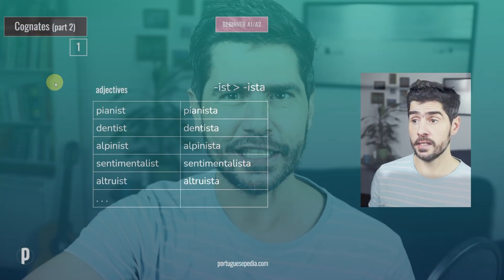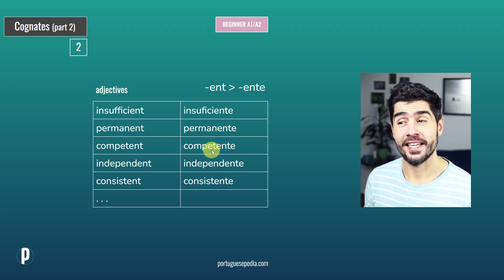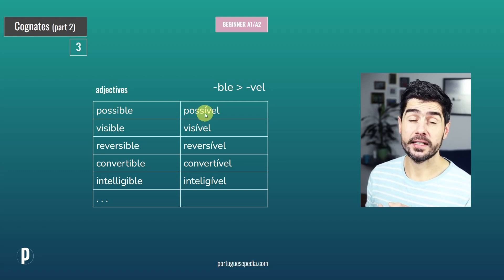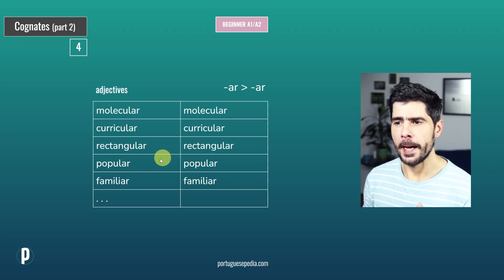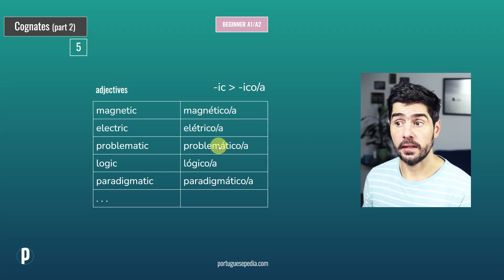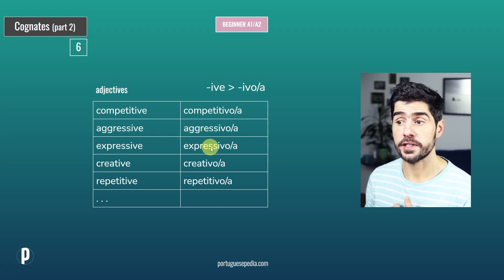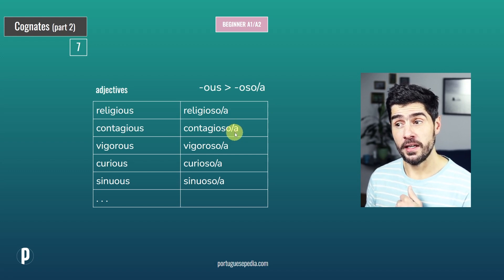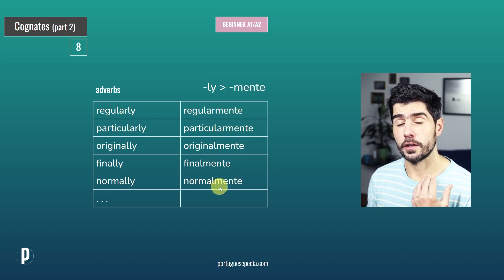#1 Trick to Quickly Learn Portuguese Words (Part 2)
↓↓ Pronunciation Online Course

🔑 (FREE) 6 Key Strategies to Learn Portuguese Better and Faster

🚀 Let the Power of Stories Lift Your Portuguese to Another Level

@portuguesepedia → Instagram